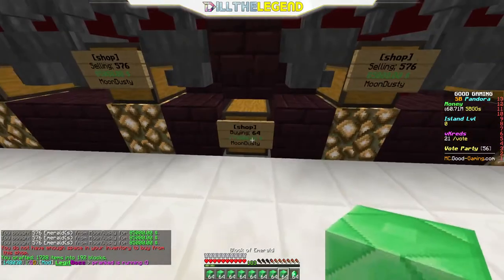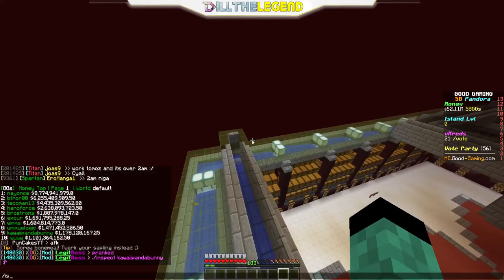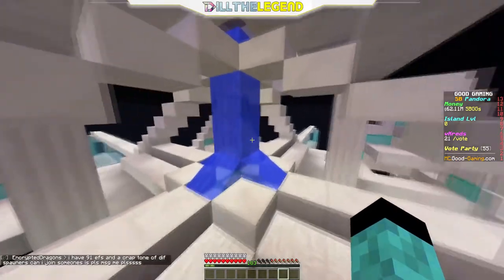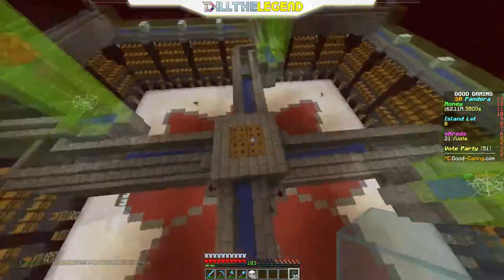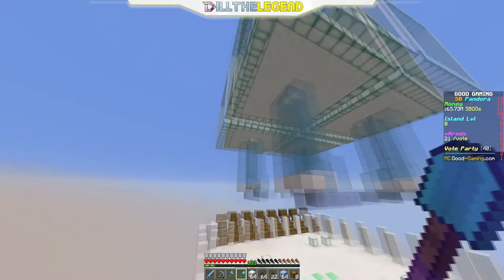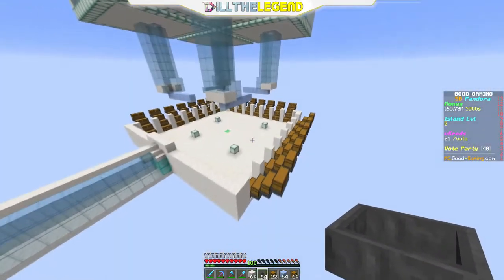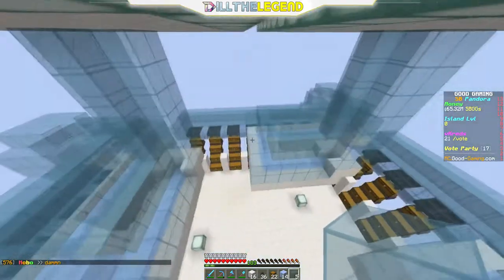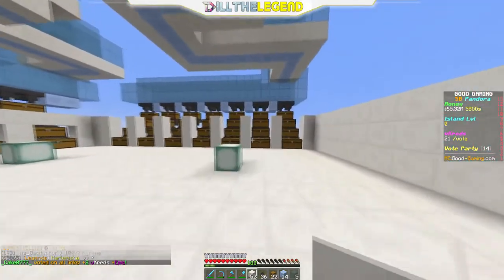I MADE A EMERALD SILVERFISH GRINDER!!! ON OP SKYBLOCK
Guys I made a really cool emerald silverfish grinder on goodgamings op skyblock so please enjoy :))
                                                            ♥Get Involved♥
//DilltheLegend